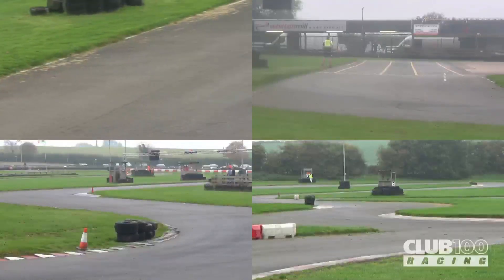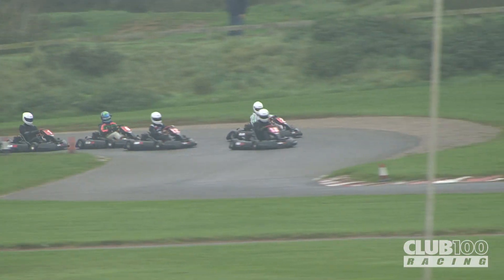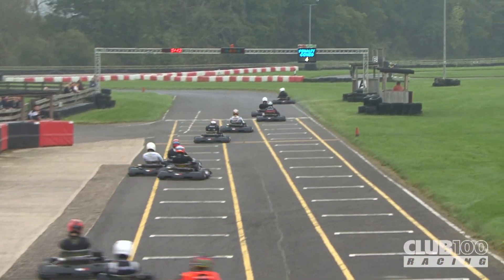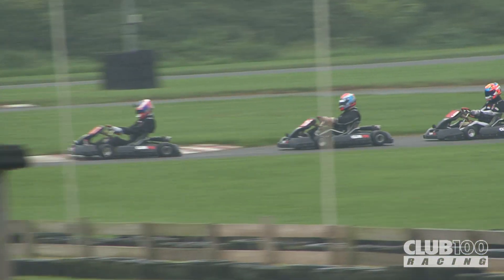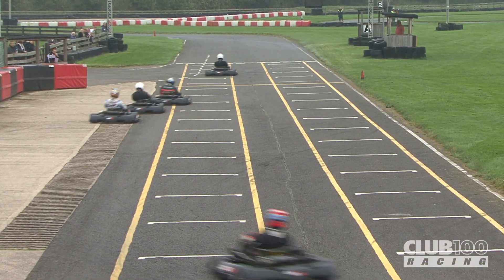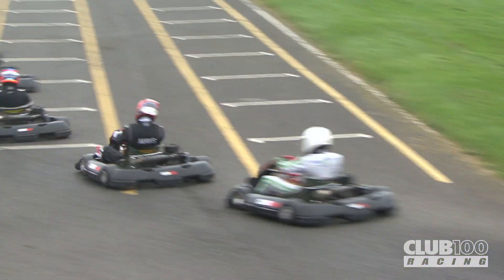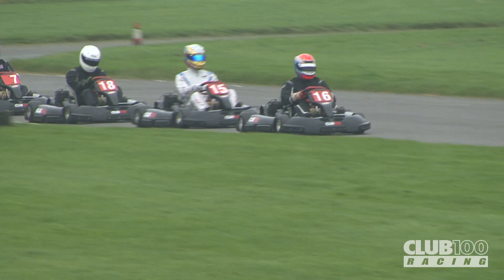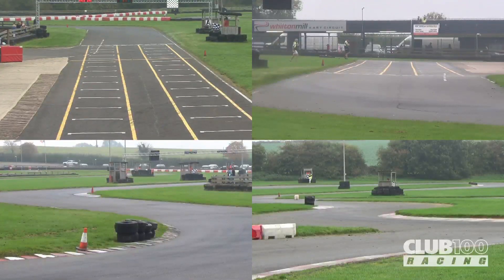Club100 - Elite Sprint Championship 2017, Rd.10 Heat 1 (Whilton Mill Zulu)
Coverage of our Elite Class and find more great action on our website look up the C100TV page and more information on Club100 and how to get involved, Follow us on twitter @Club100Racing to get all the latest news, & be social with us on Facebook Thanks to JAM Motorsport Photography for the still photograph. Top UK Karting from the Premier arrive and drive karting championship.